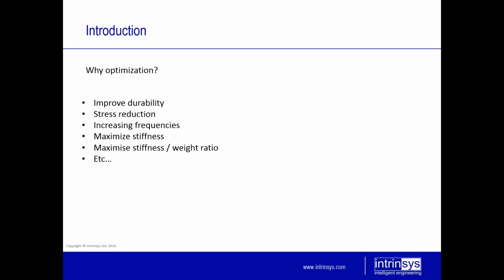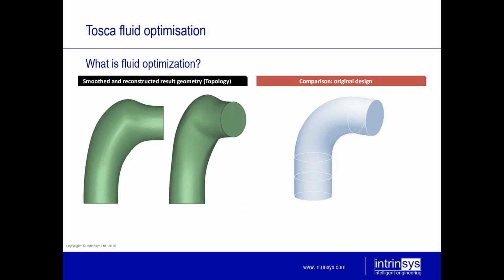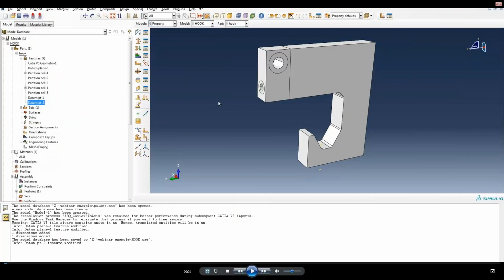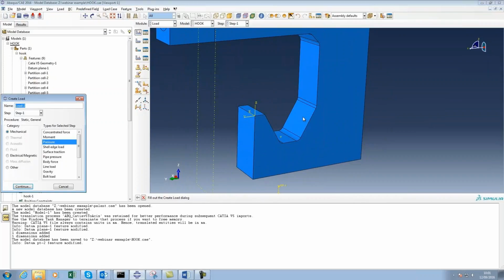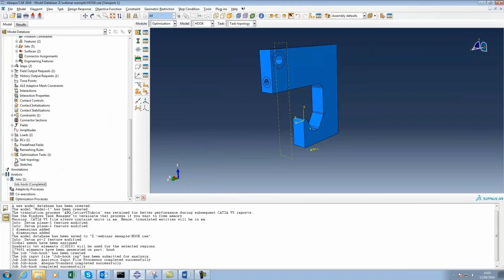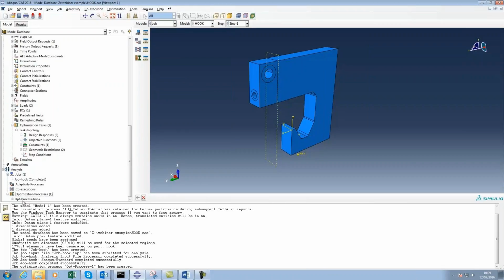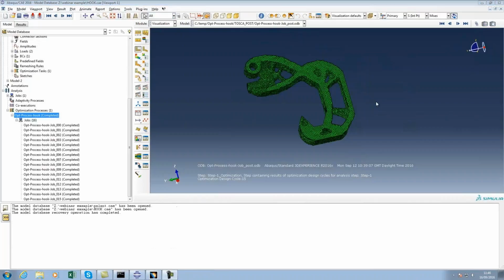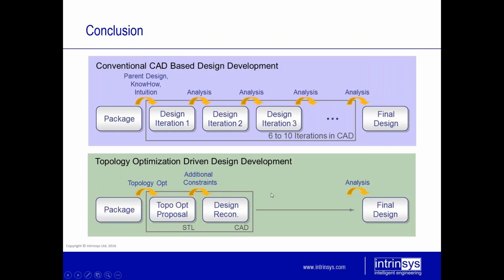An Introduction to Structural Optimisation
Optimisation enables engineers to take full advantage of any improvement potential while leveraging advanced simulation capabilities. It creates optimised design concepts to achieve the highest performance, quality, and eco-efficiency in a shorter development time.

This webinar will show the optimisation capabilities of Abaqus/Tosca using a relevant example.